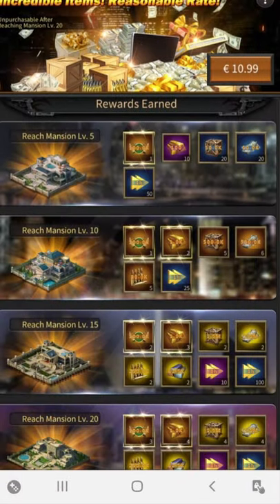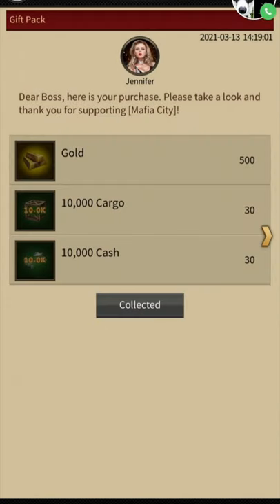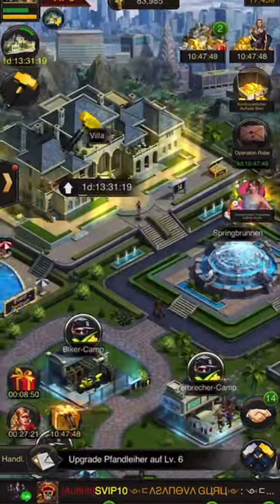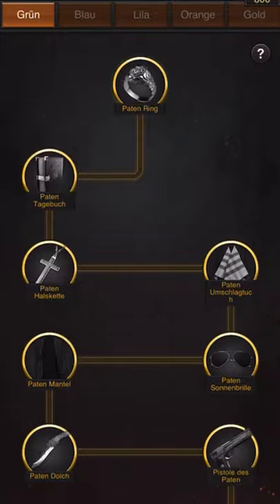MC Brutal Project - Project for non spenders (1)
Tell us what else you wanna see!